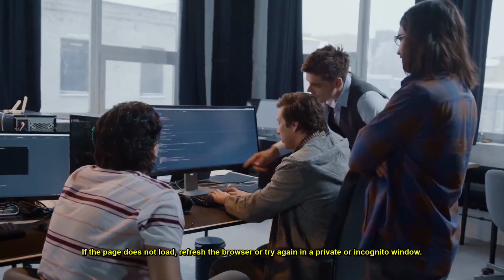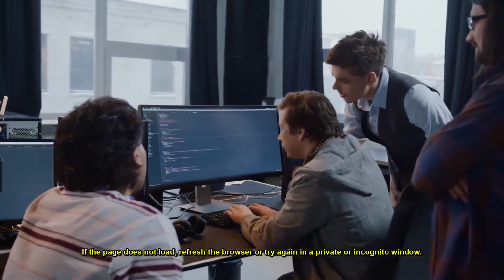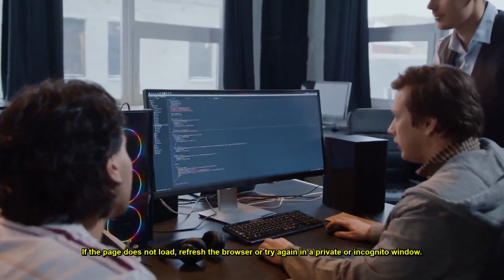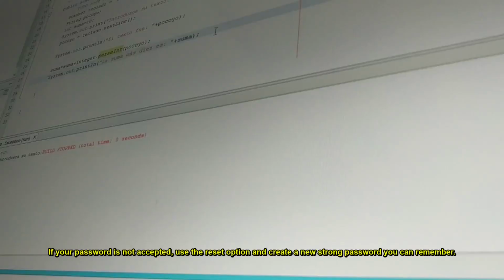How to scale with GoodBudget - Quick Tutorial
In this quick tutorial, discover how to effectively scale your budgeting journey with GoodBudget! Learn essential tips and tricks to maximize your financial management using this powerful app. Whether you're a budgeting beginner or looking to enhance your skills, this video will guide you through the features that can help you reach your financial goals.